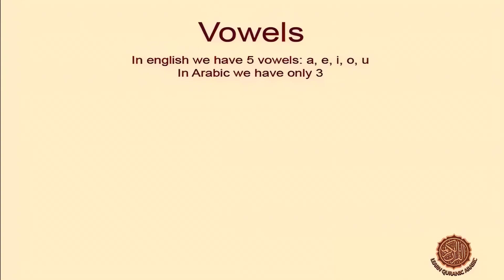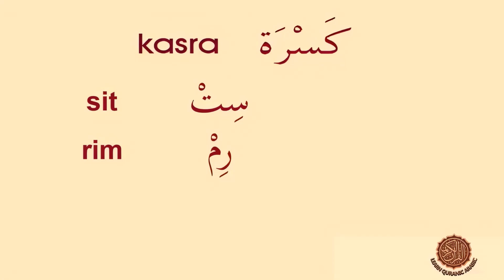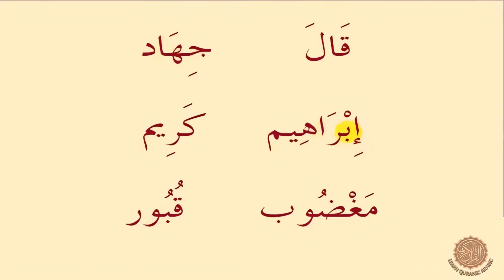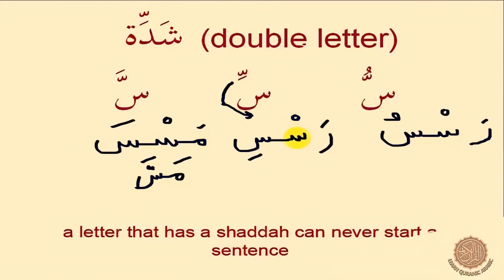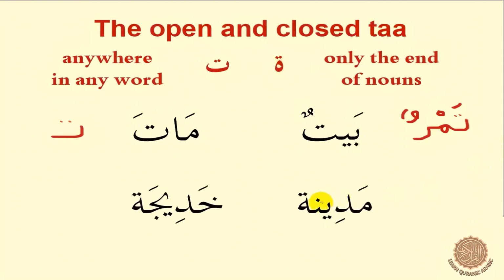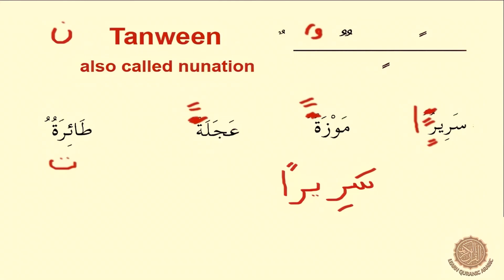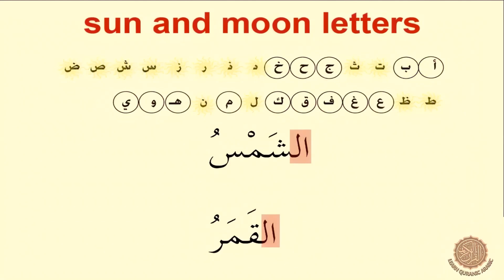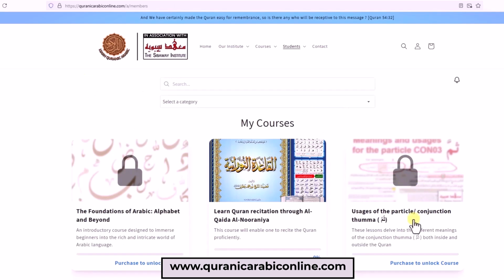Arabic Basics for the complete beginner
This is video series comprising of 11 lessons for the total beginner who is unable to read Arabic script and would like to become proficient in the Arabic language.

0:00 - Names of the letters
0:57 - Pronouncing letters with fatha
1:58 - Pronouncing letters with kasra
3:05 - Pronouncing letters with dhamma
4:04 - Introduction to short vowels
5:26 - Fatha - short vowel
8:19 - Dhamma- short vowel
10:14 - Kasra - short vowel
12:16 - No vowels ( sukoon)
16:09 - Long vowels (madd)
21:03 - Double letter (shaddah)
27:08 - Pronunciation exercise
31:28 - Open and closed Ta
35:25 - Tanween ( Nunation)
40:51 - Definiteness in Arabic
46:33 - Sun and Moon Letters
52:12 - Access your free premium courses

🔰🔰 🔰  YEARLY ACCESS 🔰 🔰 🔰